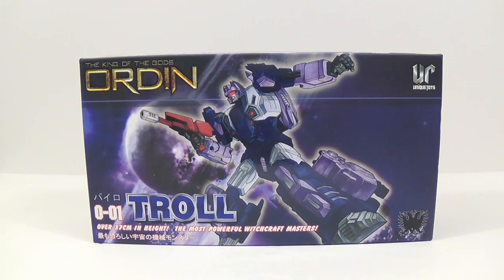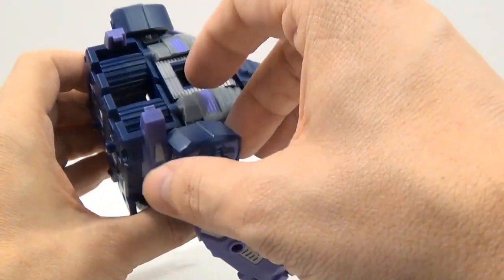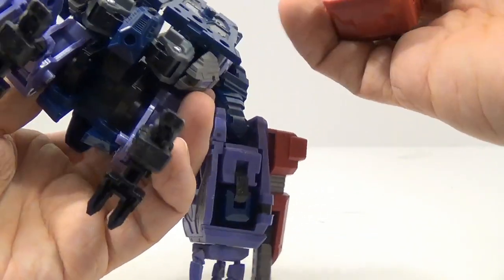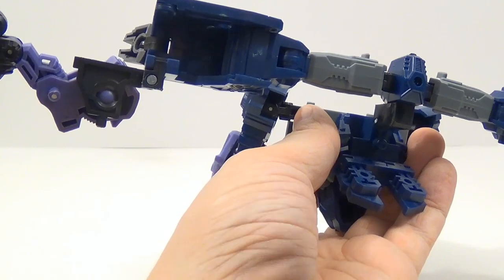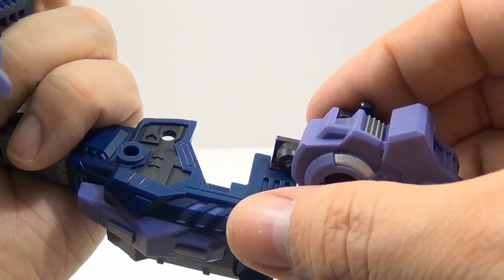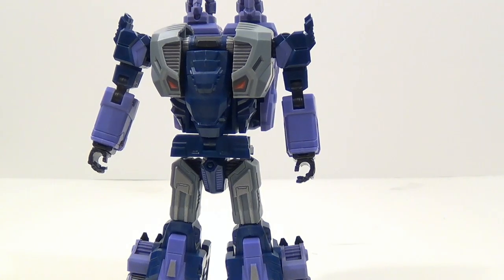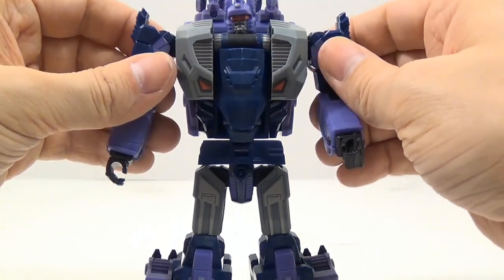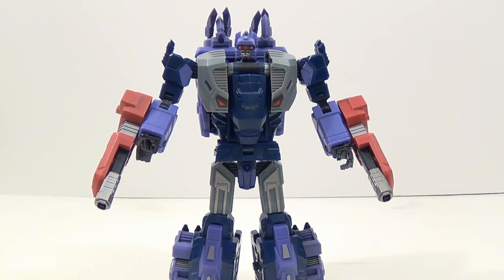Unique Toys O-01 Troll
Unique Toys O-01 Troll "Blot"